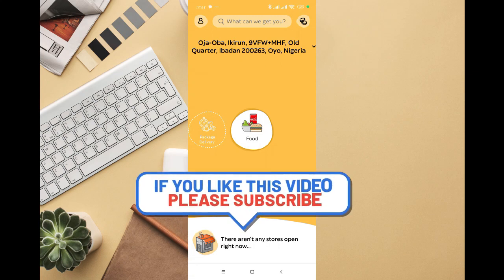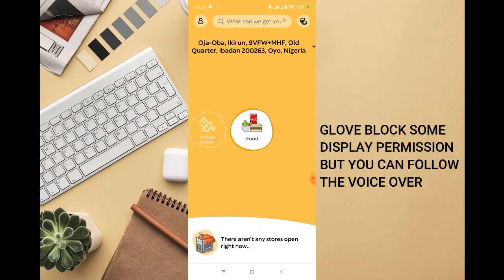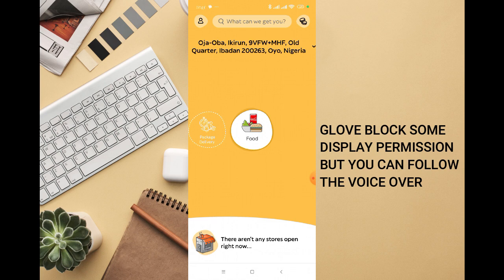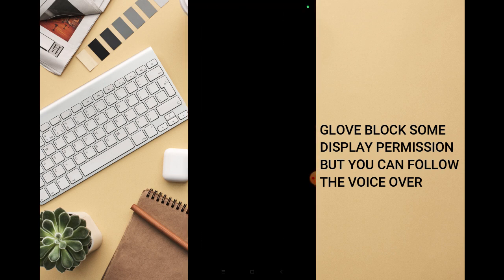HOW TO CHANGE PAYMENT METHOD ON GLOVO APP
In This Video, you will learn about HOW TO CHANGE PAYMENT METHOD ON GLOVO APP